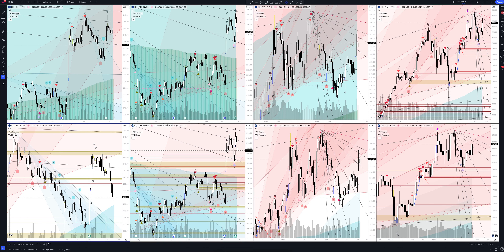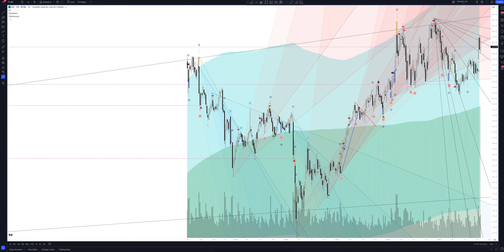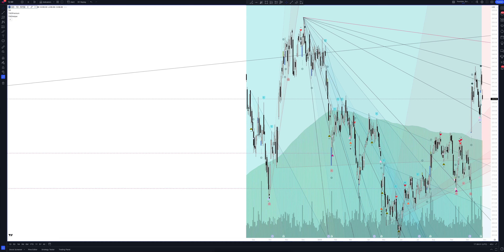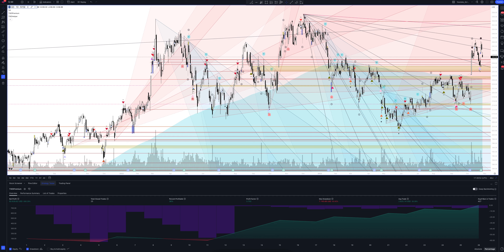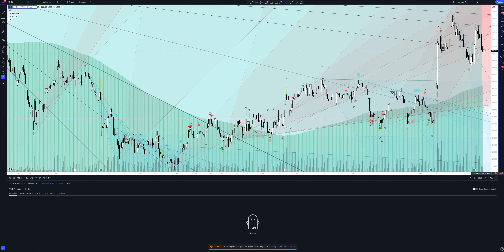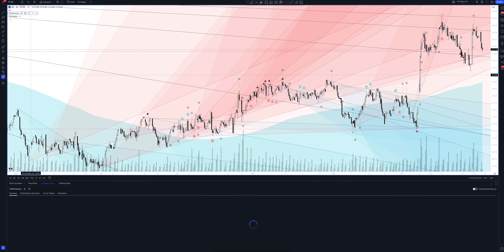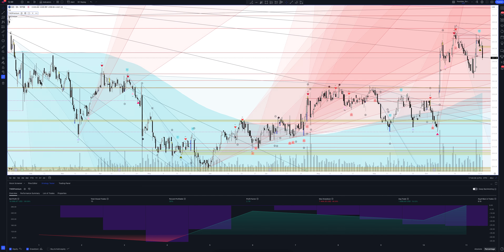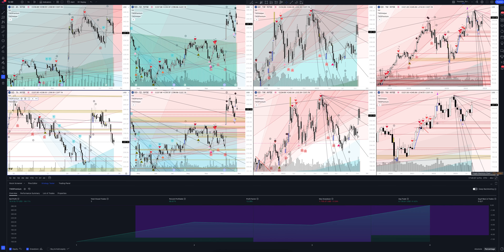GENERAL DYNAMICS CORPORATION price forecast, (General Dynamics) analysis today and 2024 | General Dy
In this video you will see a complete overview and professional analytics of General Dynamics on all time intervals, and also learn how to buy or sell GENERAL DYNAMICS CORPORATION today and next week. Considering that we are analyzing monthly timeframes for GD, this will help you make forecasts for any time interval. Whether you are a trader starting from scratch or an investment enthusiast, this video will definitely give you a complete understanding of the market situation.

If you are interested in the General Dynamics price forecast for today and tomorrow, see the GENERAL DYNAMICS CORPORATION analytics on the hourly interval.
If you are a trader and you are interested in the price forecast General Dynamics for the day, look at the analytics GENERAL DYNAMICS CORPORATION on the daily timeframe.
If you are an investor and you need a price forecast General Dynamics Corporation for a week, look at the analytics GENERAL DYNAMICS CORPORATION on a weekly interval.
If you are a professional investor and you are interested in the General Dynamics Corporation price forecast for 2023, see the GD analysis on a monthly interval.

All analytics are done using the professional trading indicator The Waved™ Premium. In it you will find trading signals for GENERAL DYNAMICS CORPORATION, VSA analysis General Dynamics Corporation, technical analysis GD, divergence signals for GD, review of trading patterns. And you will find out whether the price will goes up or down in the near future. General Dynamics Corp. is a global aerospace and defense company, which engages in design, engineering, and manufacturing to deliver state-of-the-art solutions. It offers a broad portfolio of products and services in business aviation, ship construction and repair, land combat vehicles, weapons systems and munitions, and technology products and services. It operates through the following segments: Aerospace, Marine Systems, Combat Systems, and Technologies. The Aerospace segment designs, manufactures, and sells business jets, and offers aircraft maintenance and repair, management, charter, aircraft-on-ground support and completion, staffing, and fixed-base operator services. The Marine Systems segment designs and builds nuclear-powered submarines, surface combatants, and auxiliary ships for the United States Navy and Jones Act ships for commercial customers, as well as builds crude oil and product tankers, and container and cargo ships. The Combat Systems segment manufactures land combat solutions, such as wheeled and tracked combat vehicles, Stryker wheeled combat vehicles, piranha vehicles, weapons systems, munitions, mobile bridge systems with payloads, tactical vehicles, main battle tanks, armored vehicles, and armaments. The Technologies segment provides information technology solutions and mission support services, mobile communication, computers, and command-and-control mission systems, and intelligence, surveillance, and reconnaissance solutions to military, intelligence, and federal civilian customers. The company was founded on February 21, 1952, and is headquartered in Reston, VA.